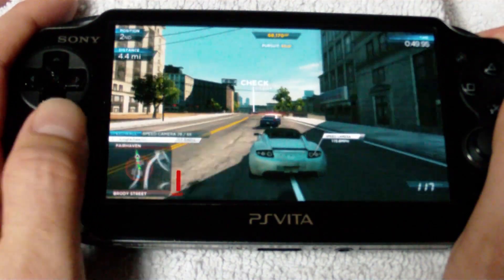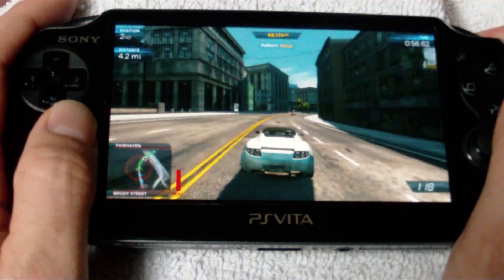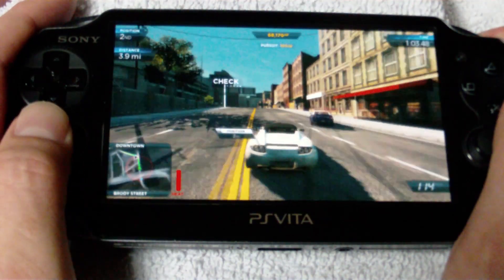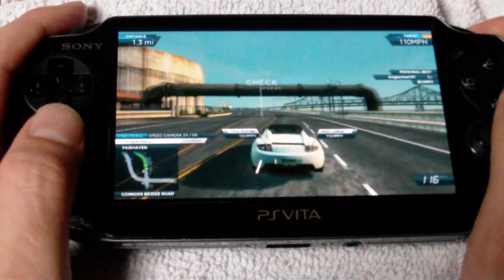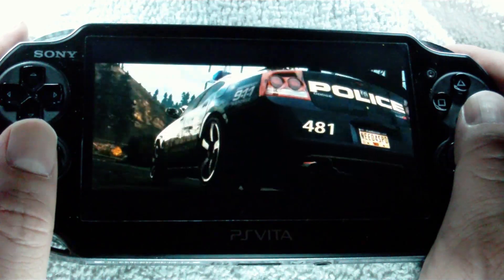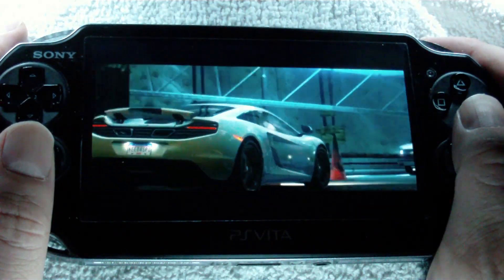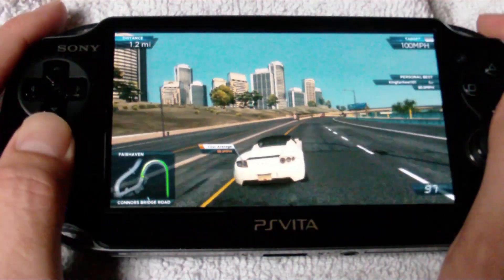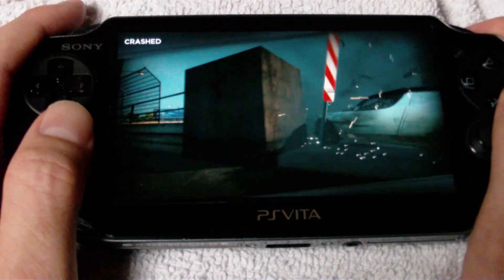Need for Speed Vita: Impressions and Q and A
We answer some of your questions about NFS Vita, and I give my early
impressions of the new racer.